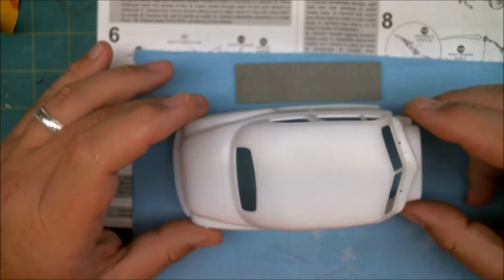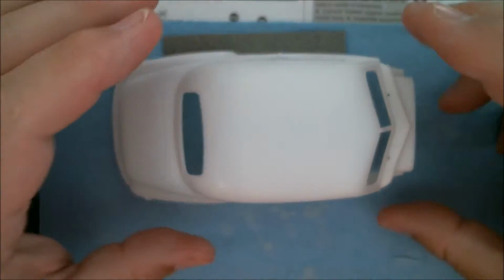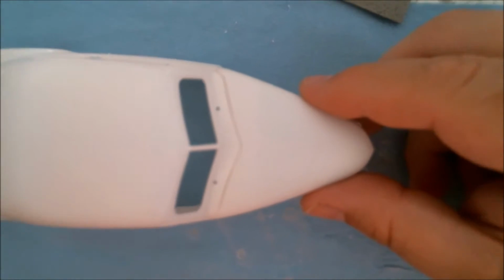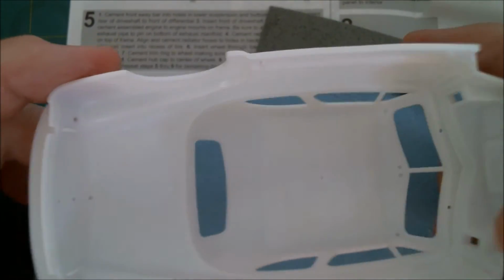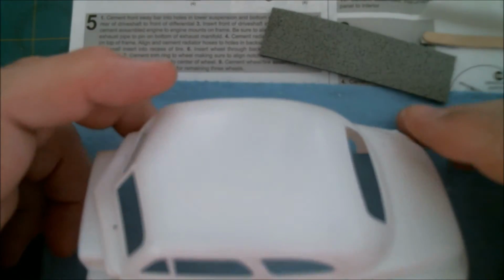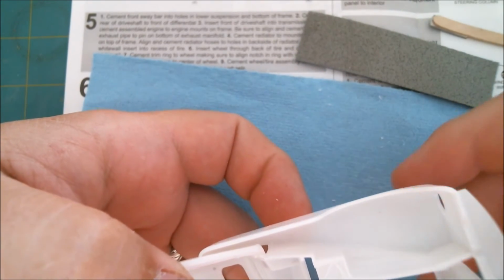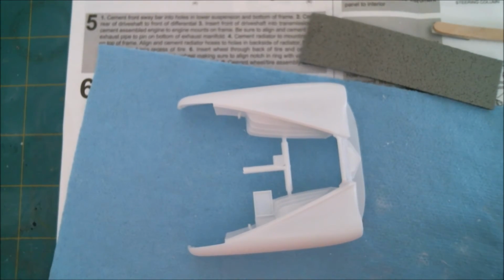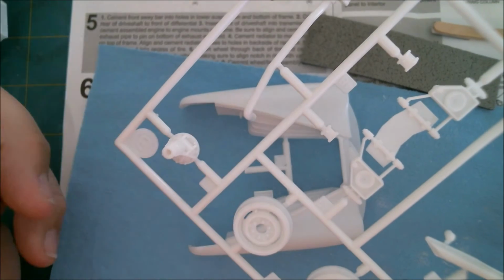Update #1 on 47 chevy coupe